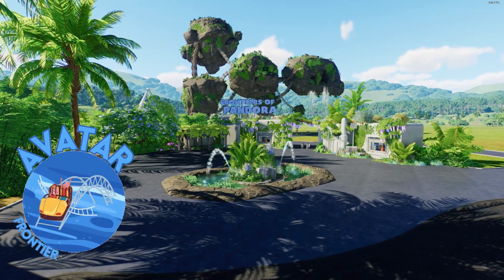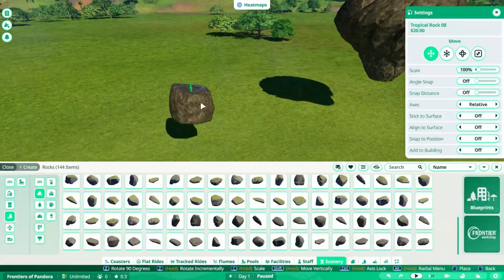Floating Hallelujah Mountains! | Planet Coaster 2 | Frontiers of Pandora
Welcome to the new big budget theme park named: Frontiers of Pandora. Based after the first and second movie, RDA facilities are completely abandoned and now nature is taking over and species populations are increasing. Will you travel the path of the Na'vi?

0:00 Intro! Hello!!!
0:54 Yapping about lack of features
4:58 Use the set yourself on workshop!
5:43 Tips!
9:34 Off-Camera Work
10:27 Goodbye!!